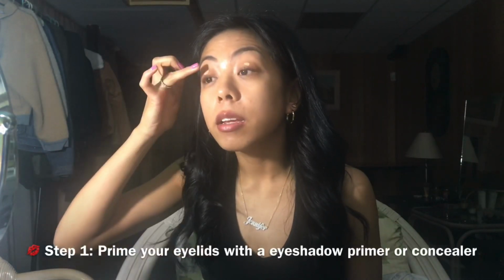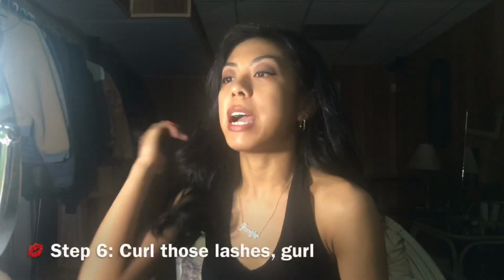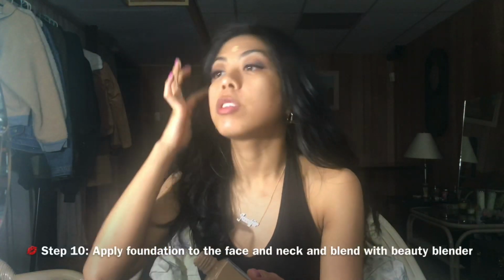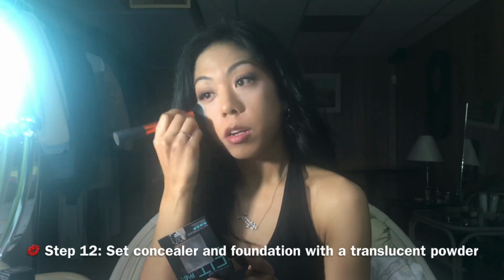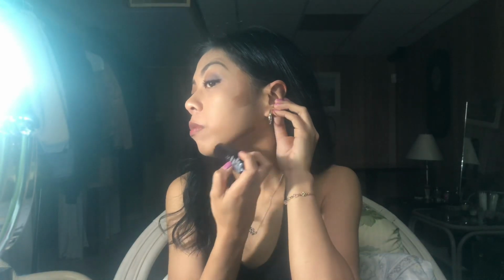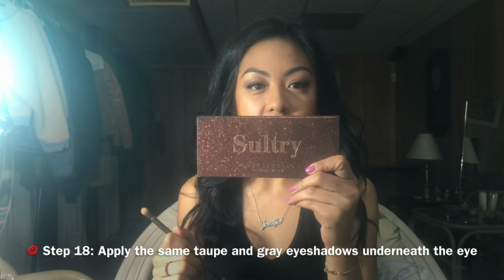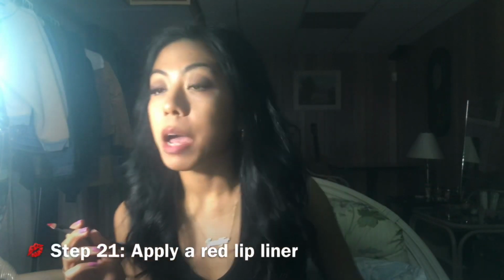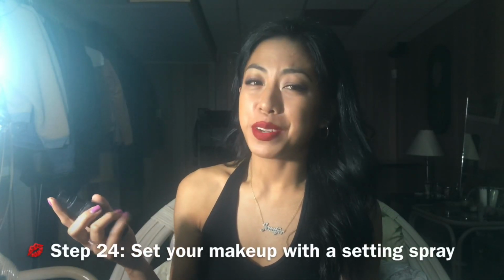RED LIP & SOFT SMOKEY EYE | Makeup Tutorial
Hello my dahlings! Welcome to my first YouTube video! I wanted to show you guys how to achieve this red lip look with a soft smokey eye because its a classic makeup look and a look that anyone can rock.

I've always had a passion for makeup, but I never shared my creations with anybody because I doubted my skills and I frankly, I was just too scared. But things have definitely changed within the past year, and now I am so excited to share this journey with you guys!

I still have a great deal to learn about filming, editing, equipment, and makeup in general, so please bear with me. But thank you guys SOOOOO MUCH for watching. I am forever grateful for the support.

PLEASE ENJOY MY RANDOM SOUTHERN/BRITISH COMBINATION ACCENT! :3

xoxo,
Jen

Makeup products used:

EYES
Anastasia Beverly Hills Sultry Eyeshadow Palette
Tarte Cosmetics Tarteist Pro Palette
Mac Studio Fix Concealer (NW30)
L'Oréal Infallible Super Slim Liquid Eyeliner (Black)
Revlon Extra Curl Eyelash Curler
Two Faced Better than Sex Mascara (Waterproof)
Ardell Natural Lash - Black 110
Duo Lash Glue
L.A. Girl Cosmetics Glide Gel Eyeliner Pencil (Black)
Benefit Cosmetics Precisely, My Brow Pencil (4.5)

FACE
Maybelline New York FIT me foundation (220 Natural Beige)
Maybelline New York FIT me Powder (100 Translucent)
Fenty Beauty Killawatt Freestyle Highlighter
e.l.f. Cosmetics Matte Magic Mist & Set
wet n wild Photo Focus Stick Foundation (Almond)
Morphe 35O Nature Glow Eyeshadow Palette (for the nose contour)

LIPS
LUSH Bubblegum Lip Scrub
Vaseline Lip Therapy Rosy Lips
NYX Slim Lip Liner Pencil 817 - Hot Red
Urban Decay Cosmetics Comfort Matte Lipstick - Bad Blood

- Prod. by Ricci (summer walker type beat - what to do)
- MISERY (sad chill lofi)